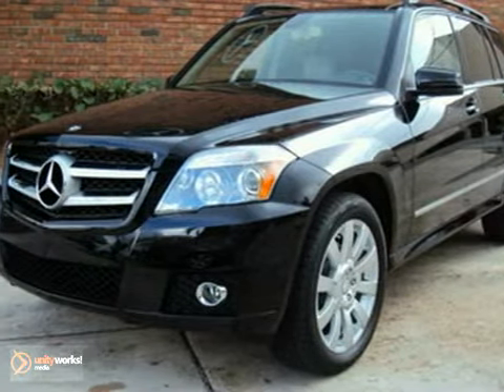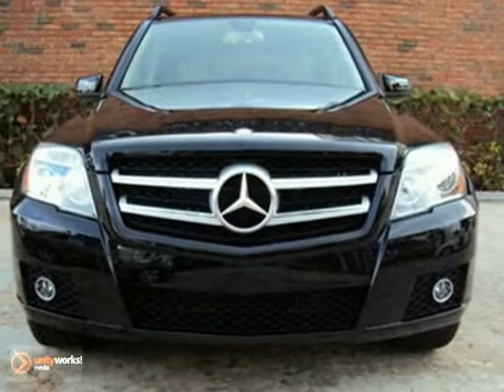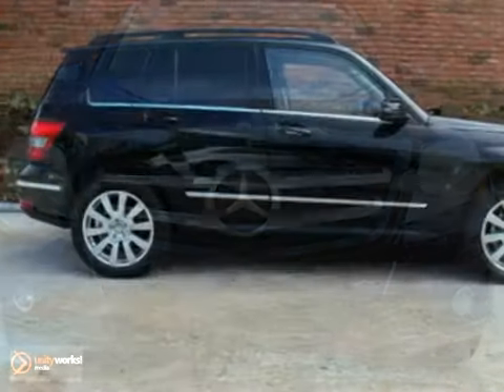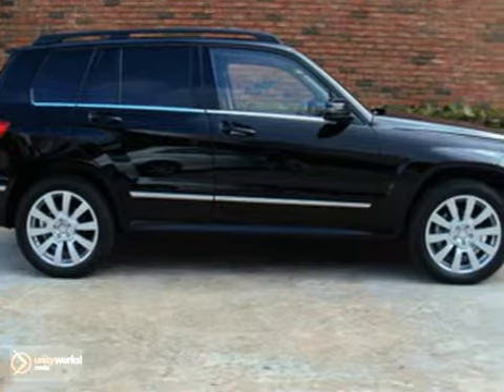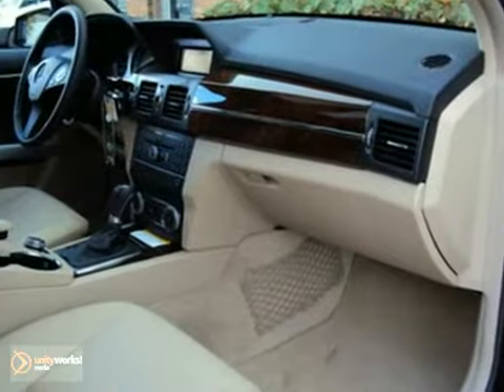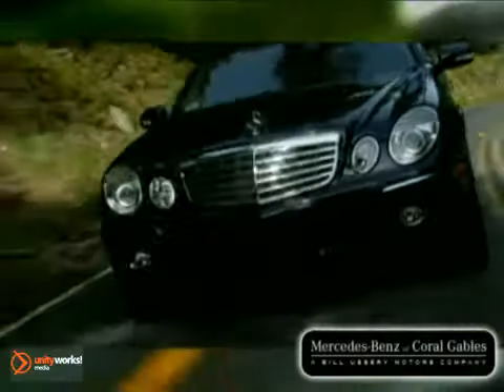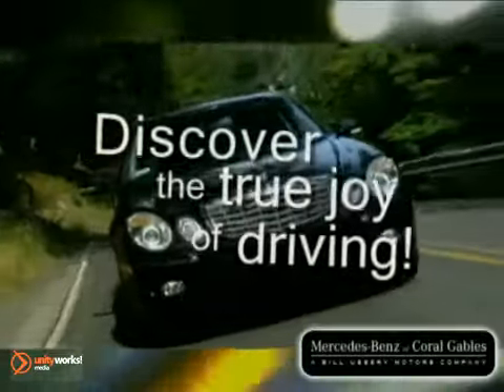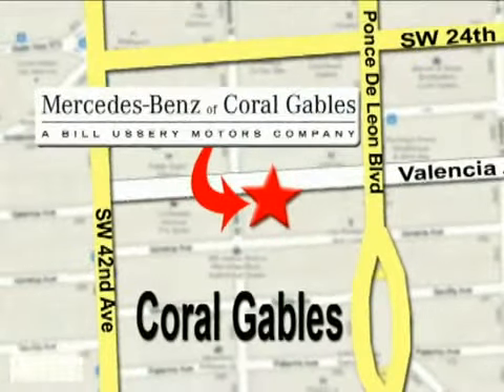2011 Mercedes-Benz GLK-Class M193 in Miami Coral Gables, - SOLD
If you are looking for real value on a great used car, Mercedes-Benz of Coral Gables invites you to come in and test drive this 2011 Mercedes-Benz GLK-Class, stock# M193. We are conveniently located near Miami Coral Gables, FL and known for our great selection, reliability and quality. Come take a look at this 2011 Mercedes-Benz GLK-Class today.

272 Valencia Ave
Miami Coral Gables FL, 33134

We are a Mercedes-Benz Pre-Owned Certified Dealer. ONE OWNER, ONLY 20 MILES, PANO ROOF, iPod INTEGRATION KIT, 19 ALLOY WHEELS. Allow us to Provide an Ownership Experience that will exceed your Expectations in this Black exterior with Almond interior 2011 GLK350. Equipped with Panorama Sunroof, iPod Integration Kit, Weight Sensing System, Electric Adjusting Driver &amp; Passenger Seats, Sport Suspension, Audio 20, Electric One-Touch up/down windows, 19 Alloy Wheels, Burl Walnut Wood Trim and too many other features to list.